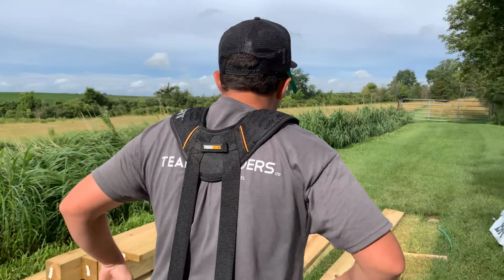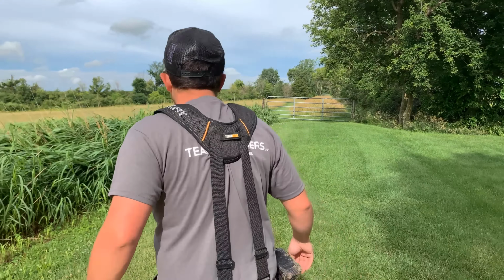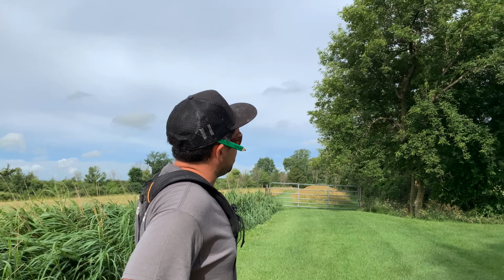Decks with Dan Ep. 4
Looking for a deck-building series that's both informative and entertaining? Join Dan as he shares quick and witty feature videos on constructing and remodeling decks, and gives tips on how to create the perfect outdoor space for your home. Whether you're a seasoned DIYer or just getting started, "Decks with Dan" has something for everyone. From choosing the right materials to adding the perfect finishing touches, Dan's easy-to-follow tips will help you create a deck you can be proud of.